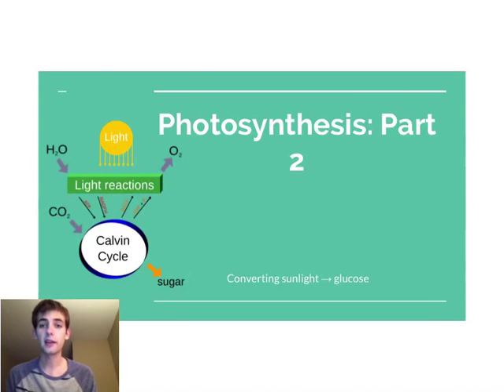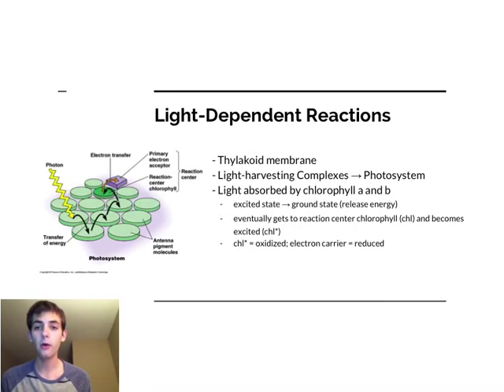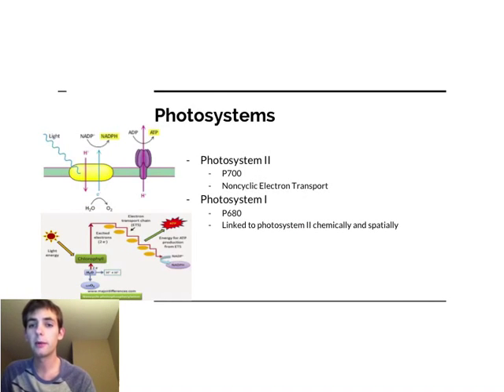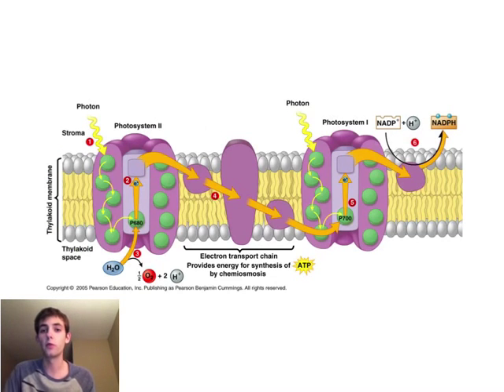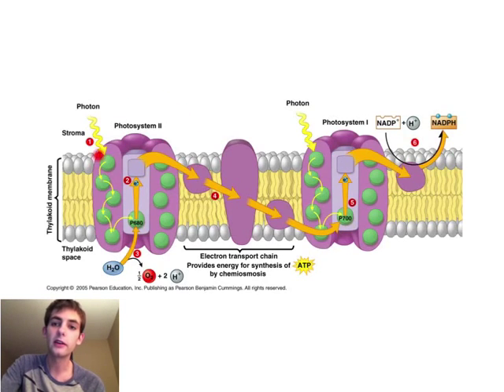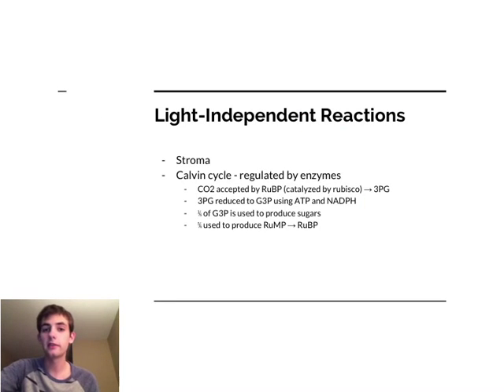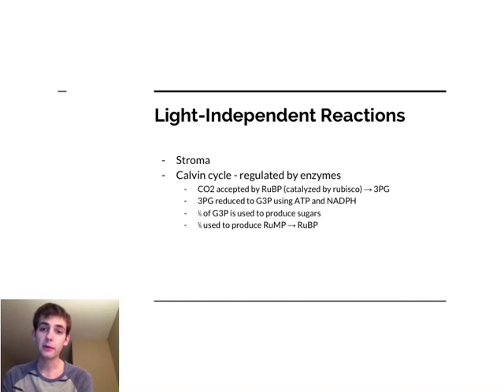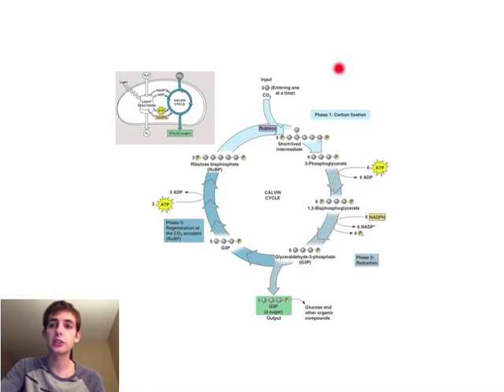AP Photosynthesis 2